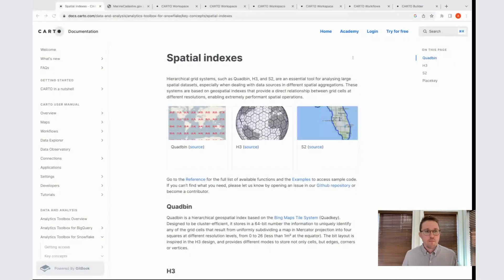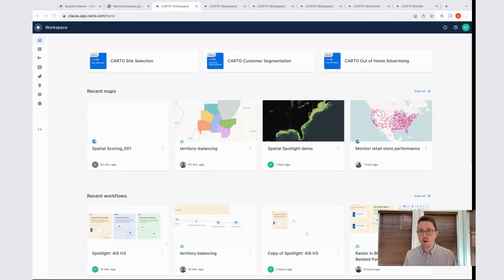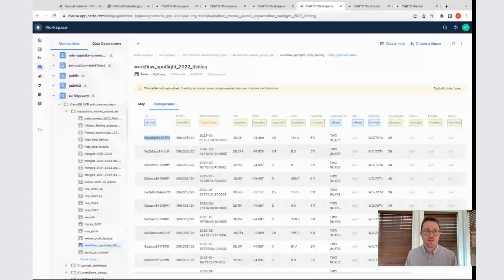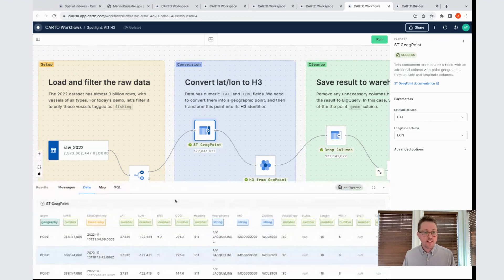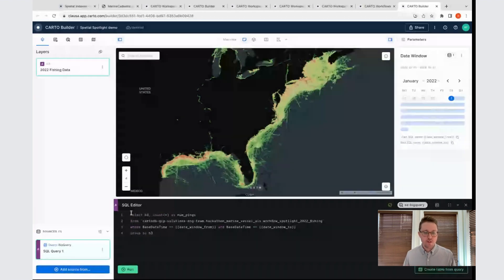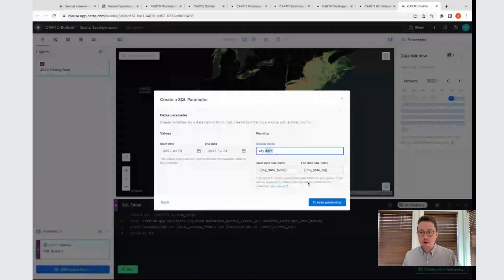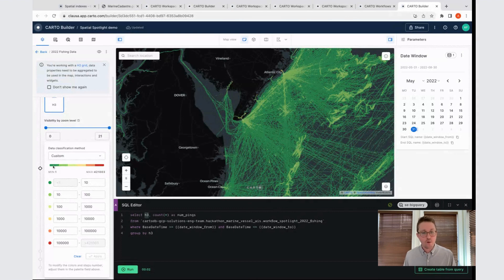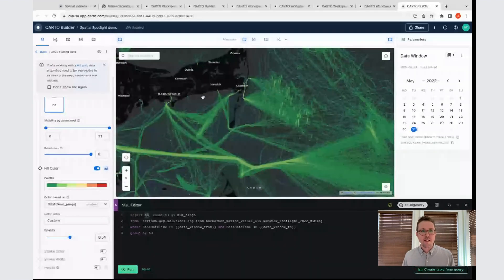Tips on managing big spatial data with H3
In this episode of Spatial Spotlights, Senior Solutions Engineer Aaron Fraint will be sharing best practices for managing big spatial data with H3!

Make sure you sign up for a free 14-day CARTO trial to follow along